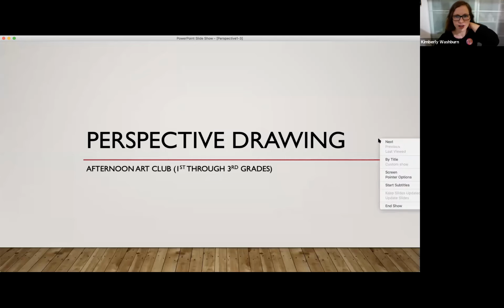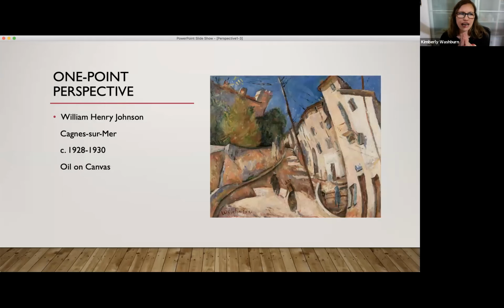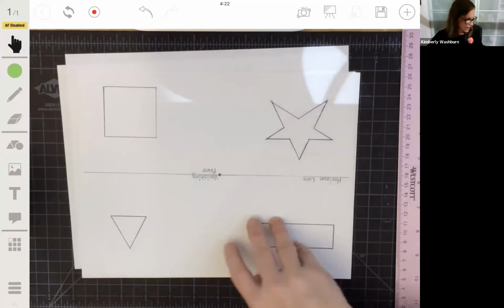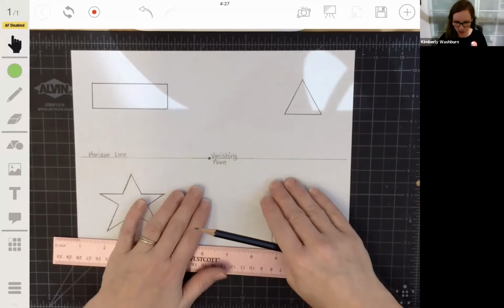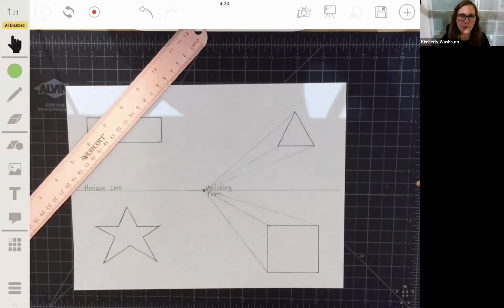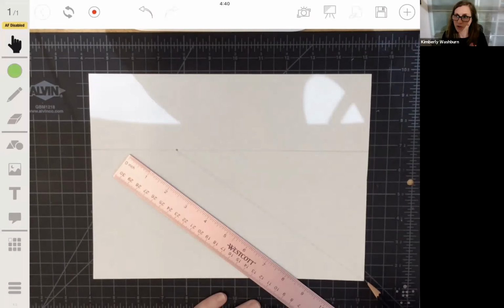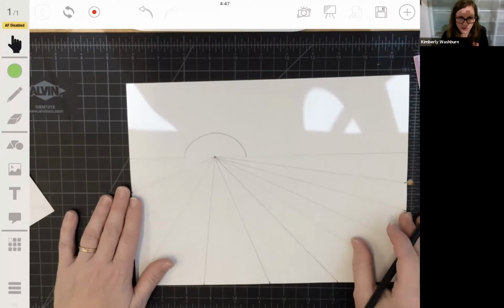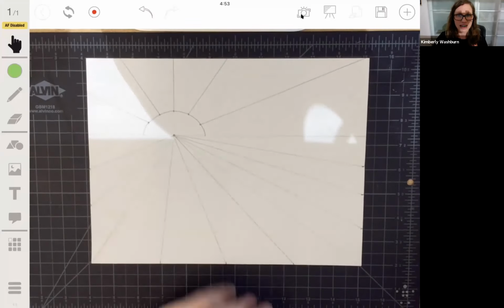Afternoon Art Club (1st through 3rd Grades), Session1: October 8, 2020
Afternoon Art Club, 1st through 3rd Grades
October Session 1: Perspective Drawing
Students learn the basics of one-point perspective drawing and
receive one-point perspective drawing assignment with detailed instructions and demonstration.